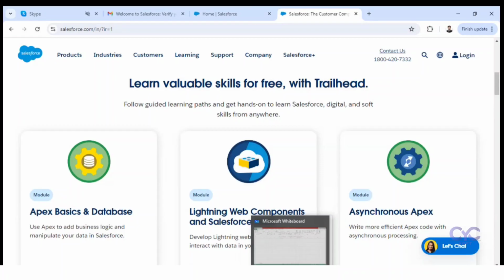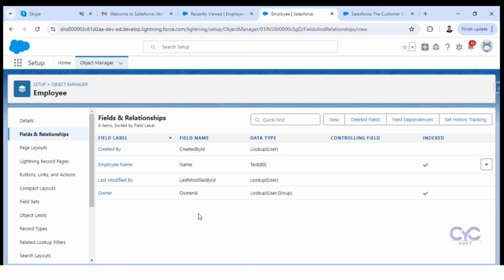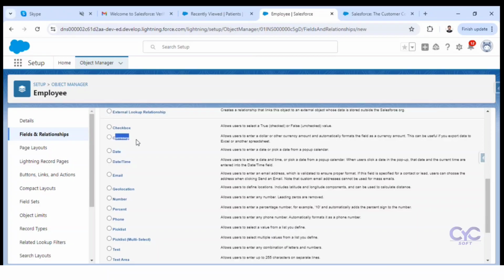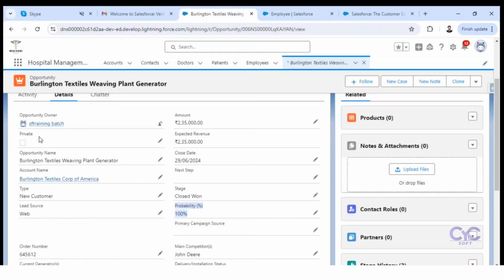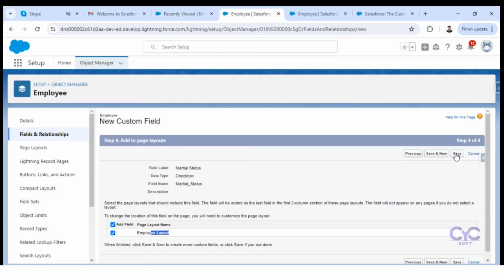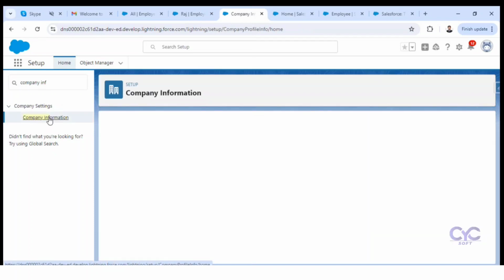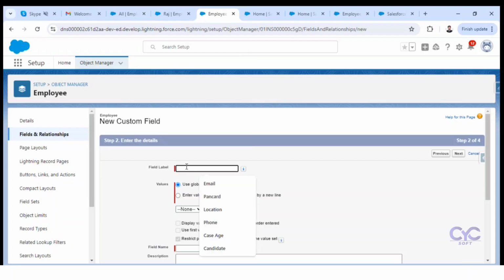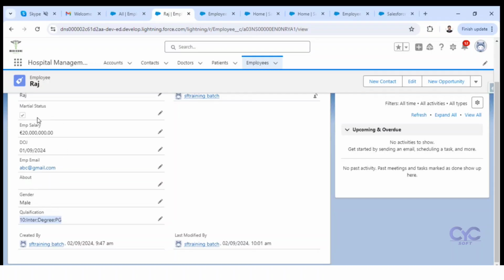Data Types & Create Custom Fields | Free Salesforce for beginners | Salesforce Admin course |CYCSOFt